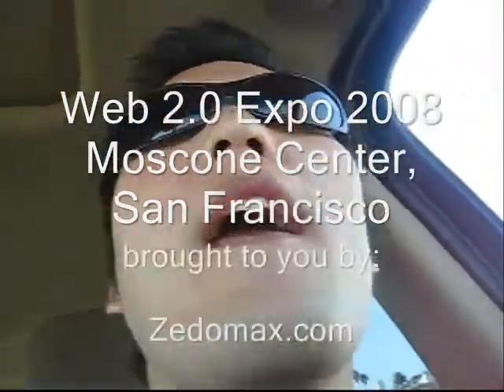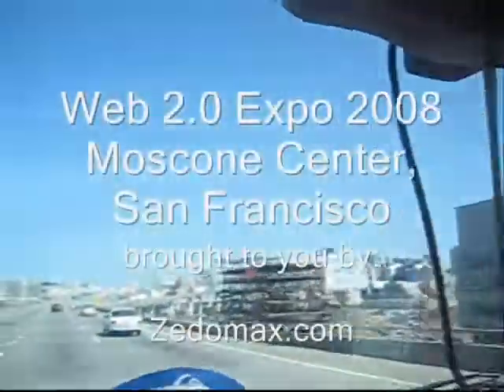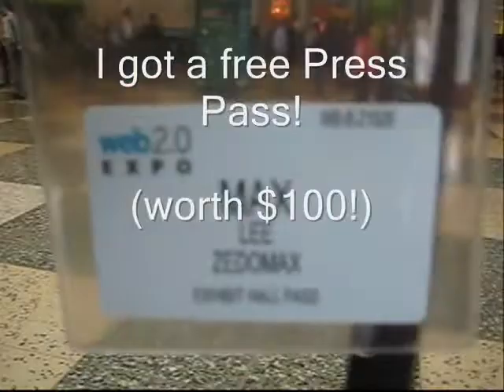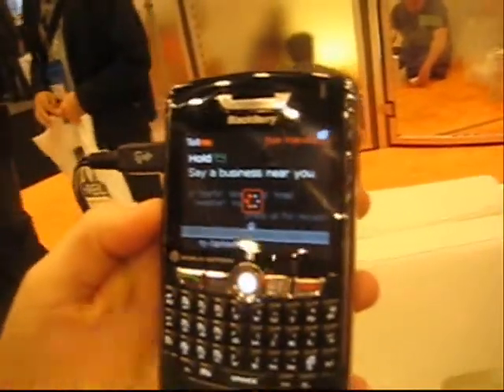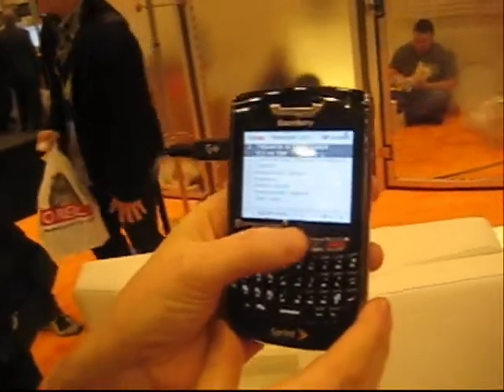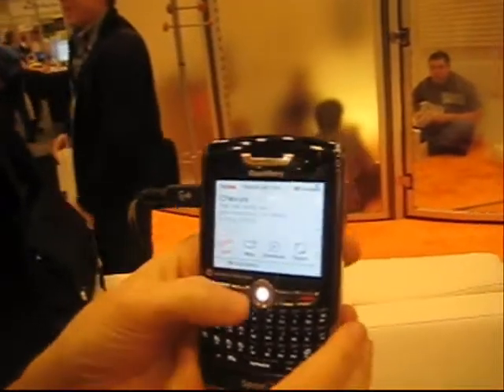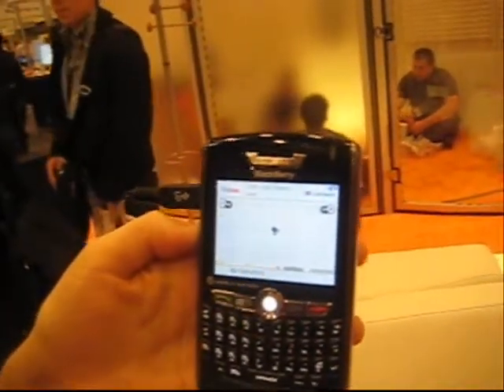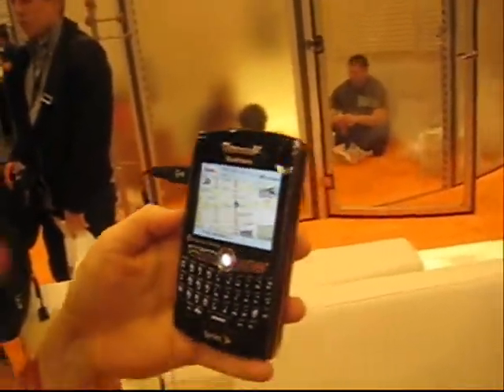Web 2.0 Expo 2008 - TellMe Voice-Activated Yellow Pages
Web 2.0 Expo 2008 - TellMe Voice-Activated Yellow Pages for Blackberry 8830!